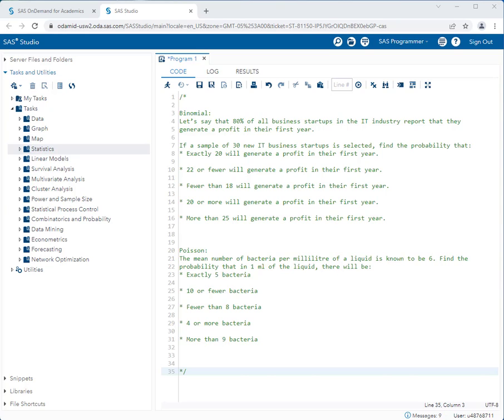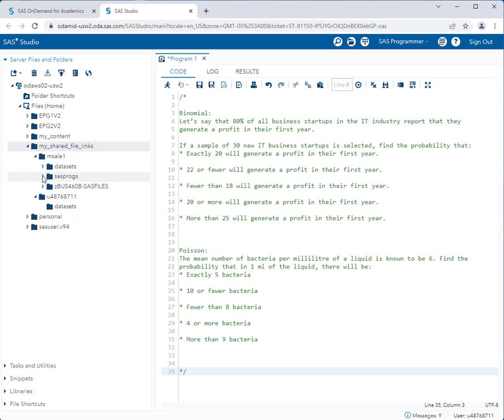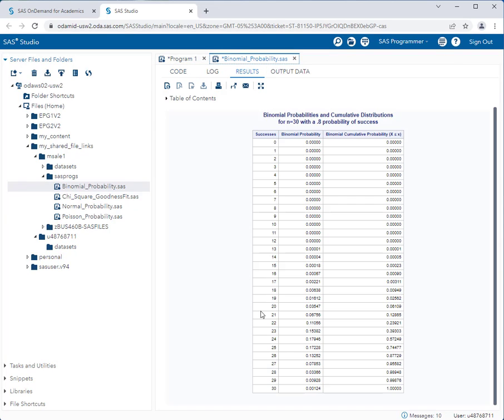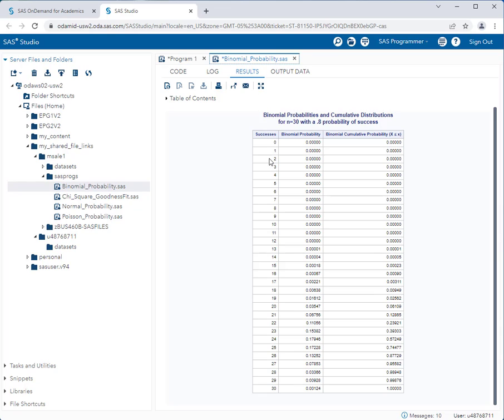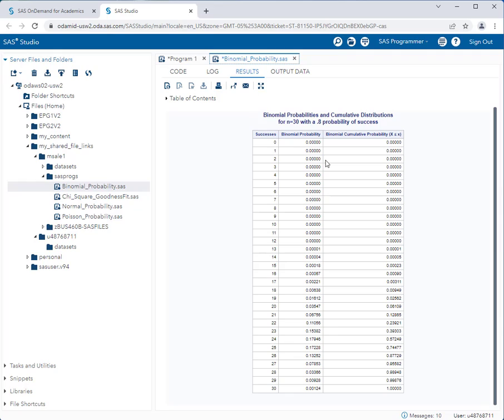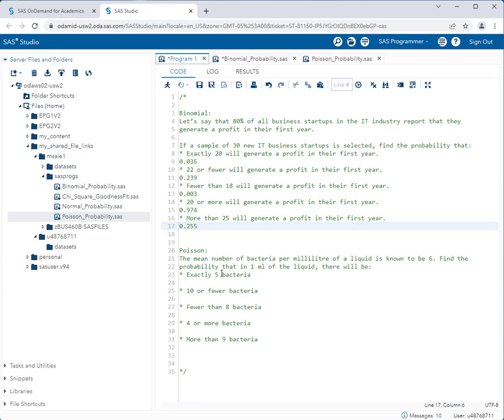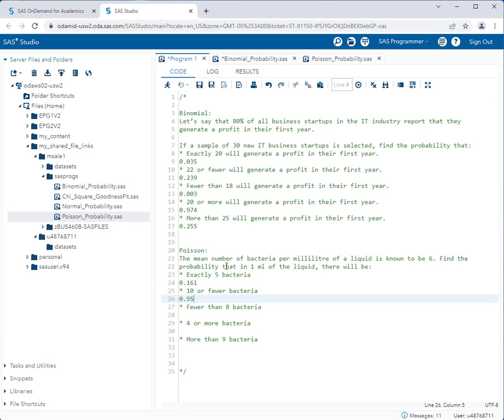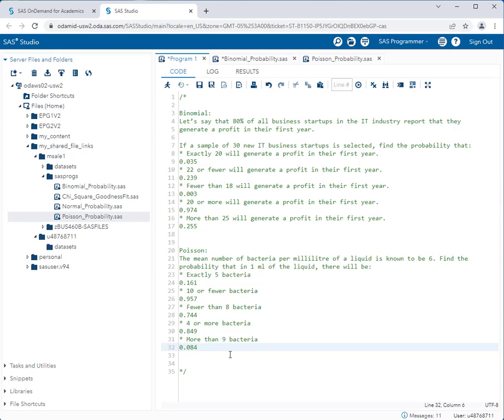SAS Studio - Discrete Probability Distributions (Binomial and Poisson)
Quantitative Analysis - SAS Studio - Discrete Probability Distributions (Binomial and Poisson)

0:00 Binomial Distribution
6:52 Poisson Distribution

You can find the SAS program I use in this video